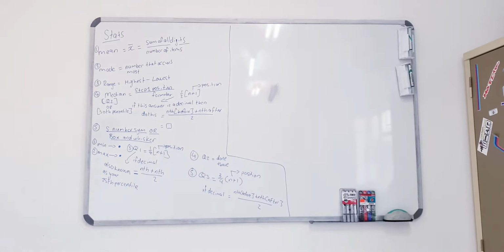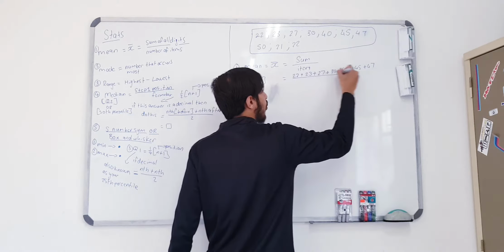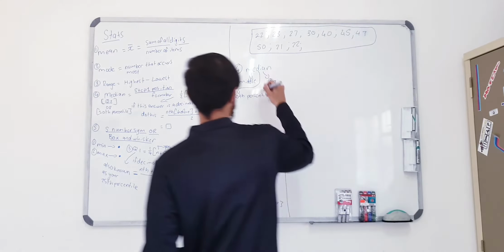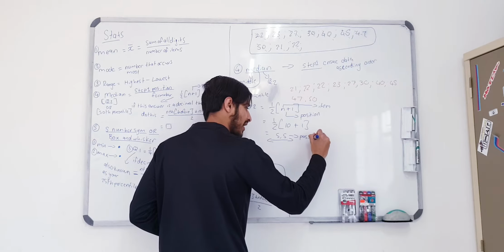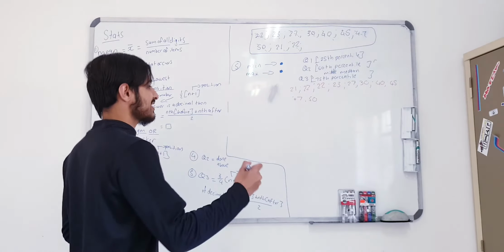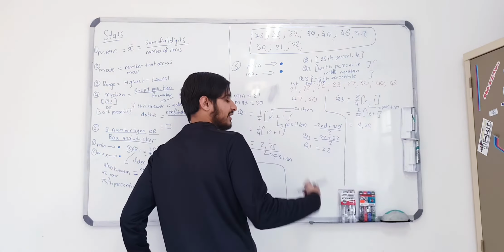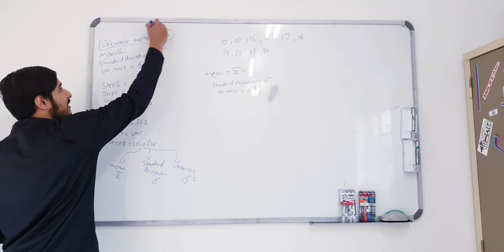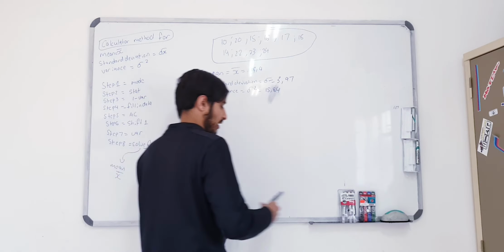Mathattack Statistics part 1